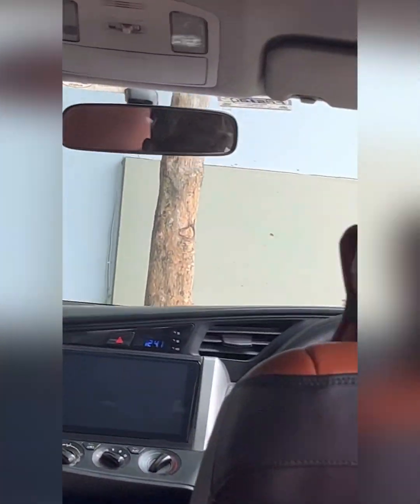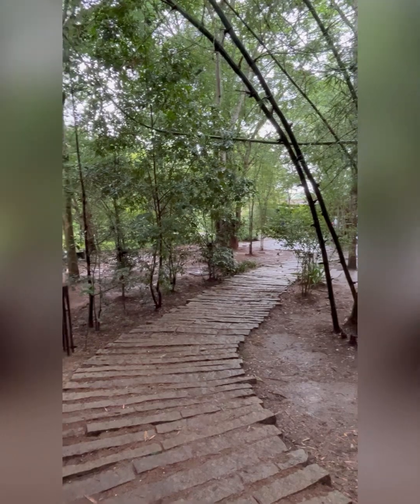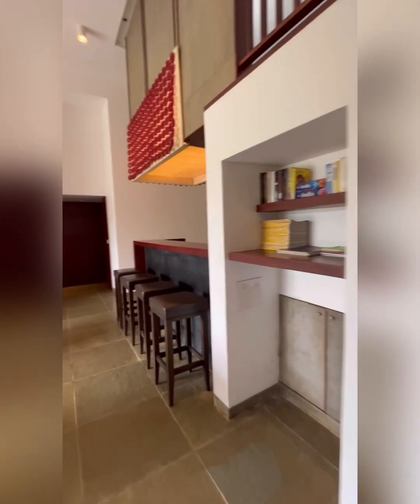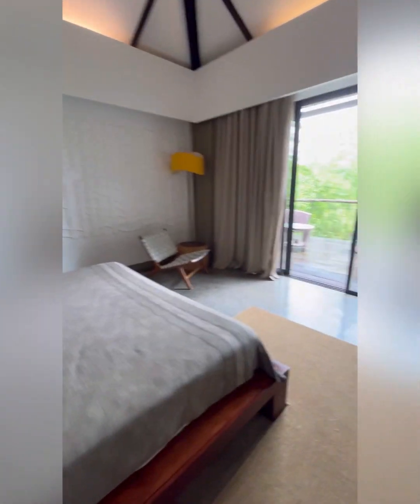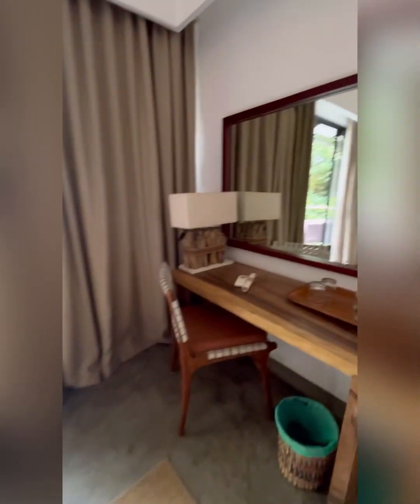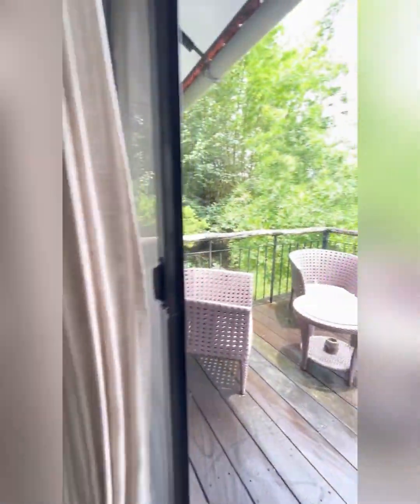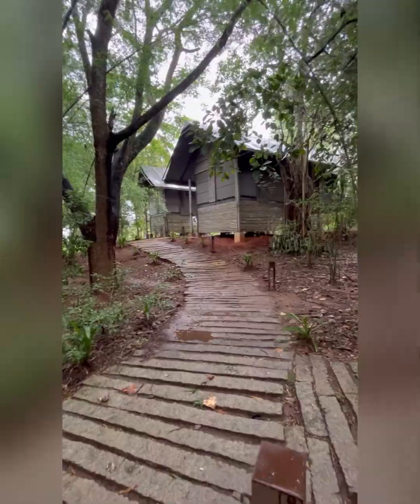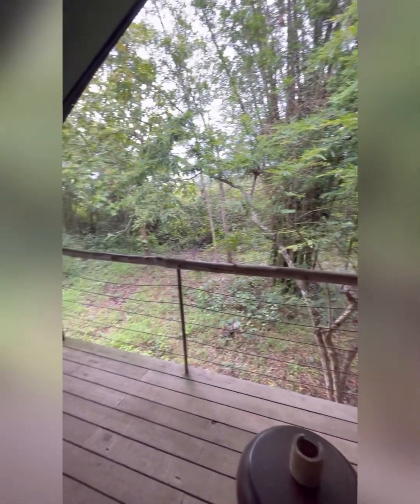kaavsafarilodge || Best family outing near Bangalore || Luxury Stay in Jungle